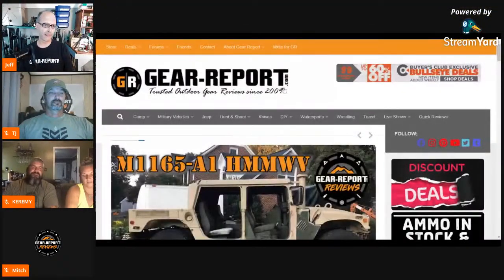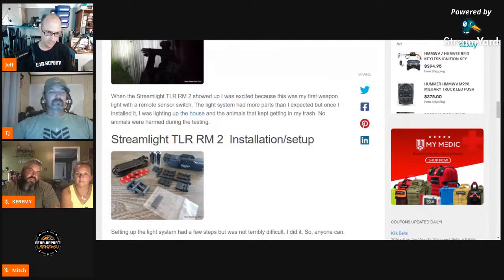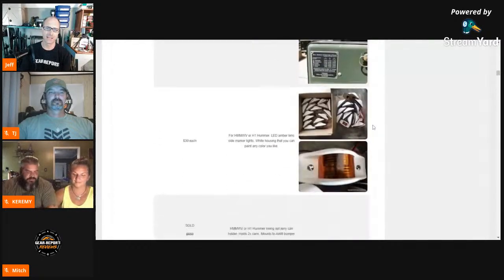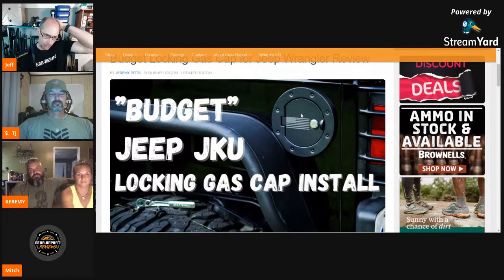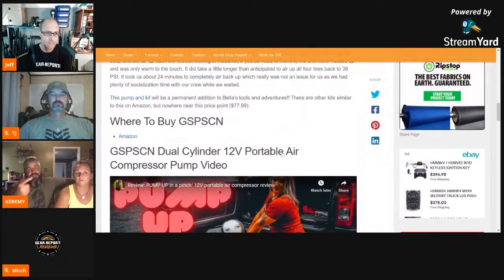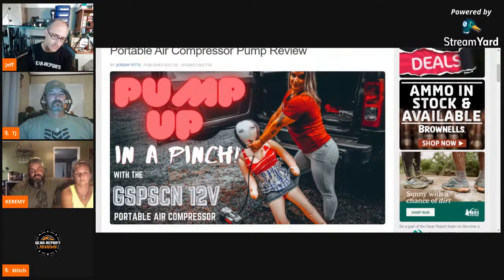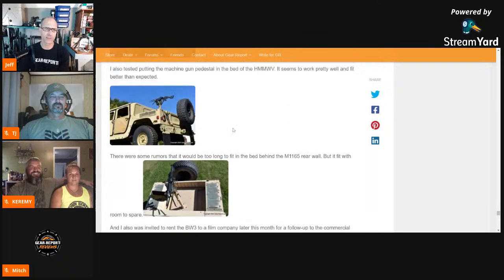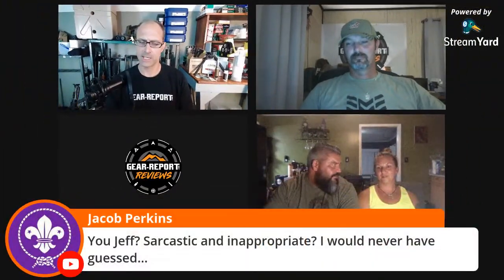This Week at Gear Report Oct 7, 2020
“This site contains affiliate links for which I may be compensated” “This site contains affiliate links for which I may be compensated” Interact with Gear Report contributors and find out about recently published reviews and upcoming reviews.
We talk about:
- The Battlewagon 3 Turbo HMMWV M1165A1 FINALLY delivered!
- Field Plug Review – Add 5v USB power to any NATO military vehicle
- Overlanding Gear – GSPSCN Dual Cylinder 12V Portable Air Compressor Pump Review
- Streamlight TLR RM 2 Weapon Light Review
- Battlewagon 3: Military Surplus Turbo HMMWV M1165-A1 First Drive!

And you can find our This Week at Gear Report archive

Video tools:
4k camera & gimble ➜